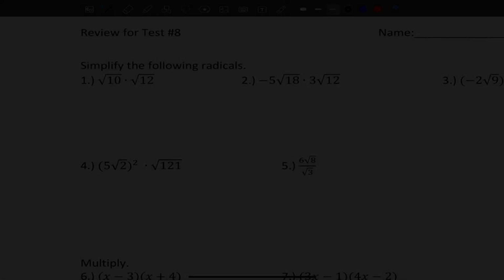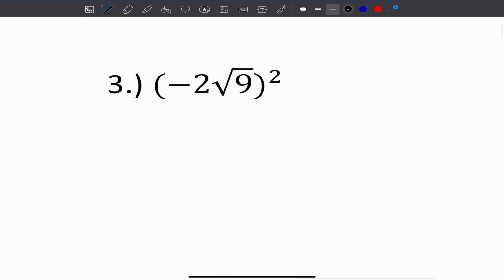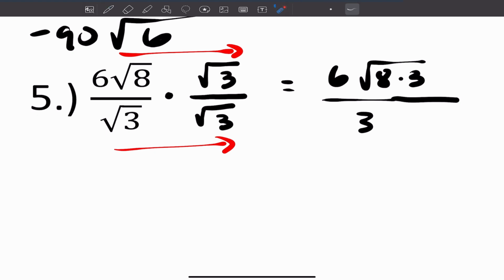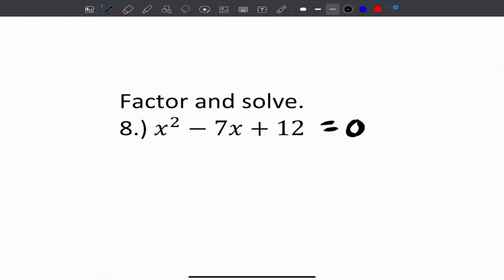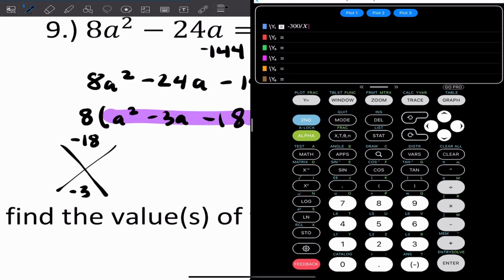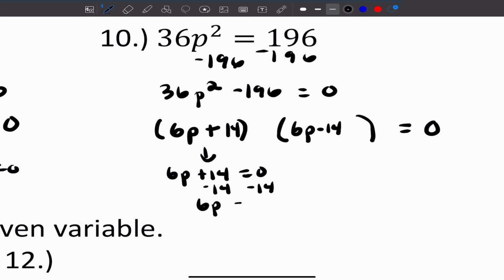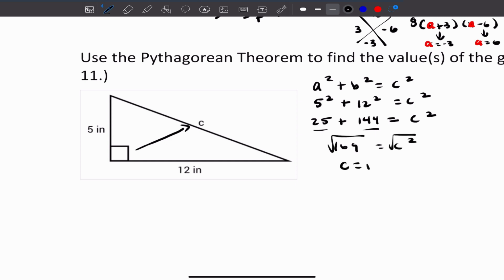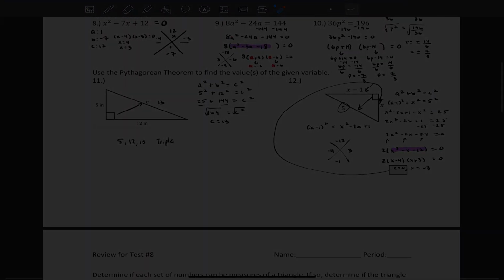Geometry Review for Test #8 - Part 1 / Page 1